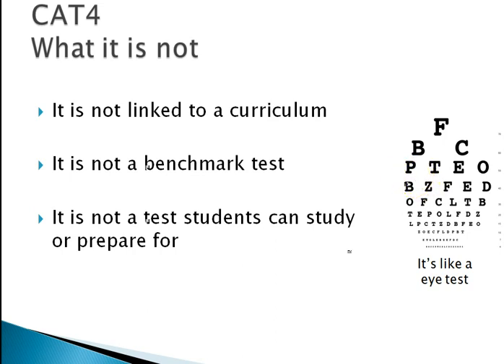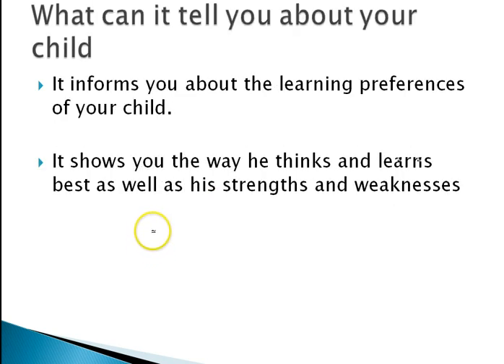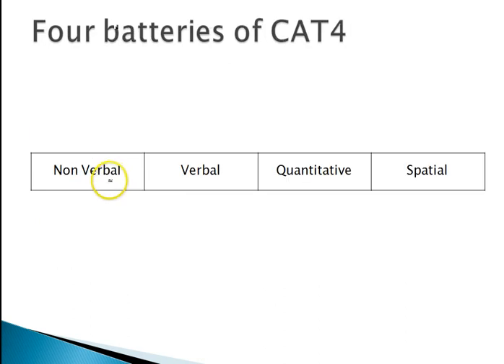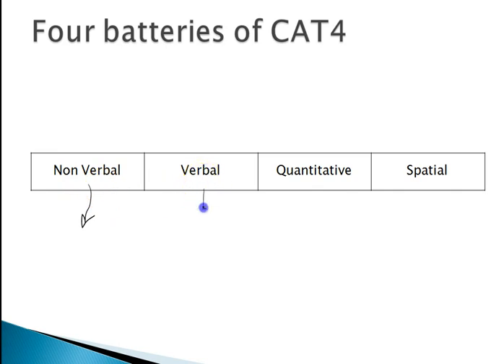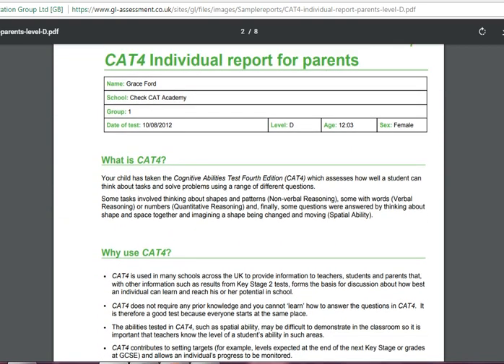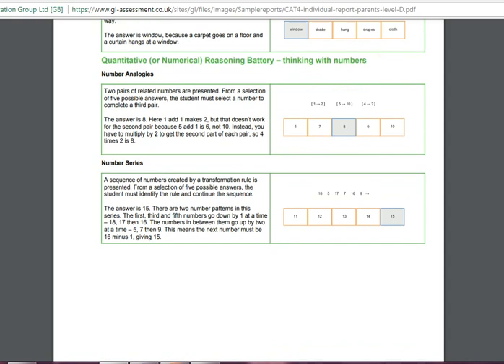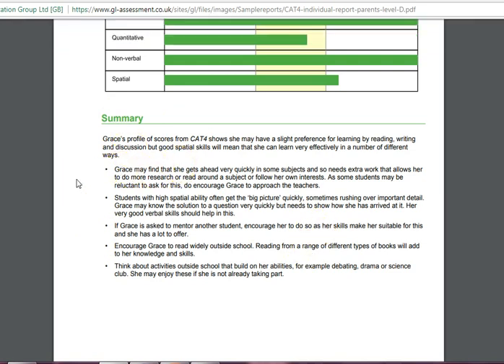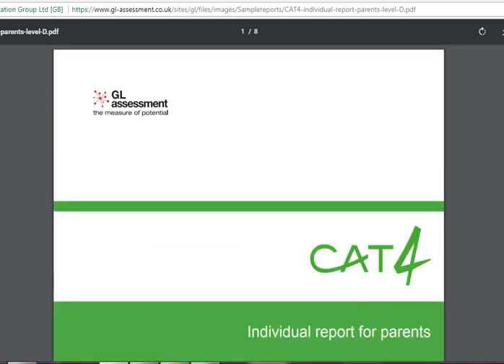CAT4 screencast for parents - Philadelphia Private School